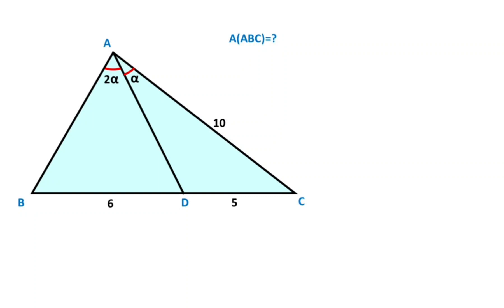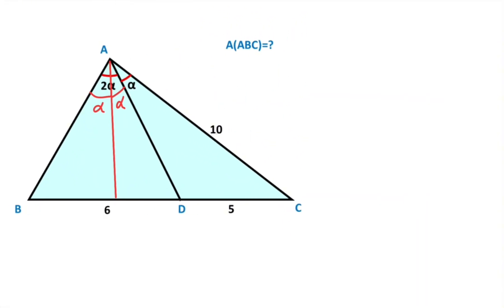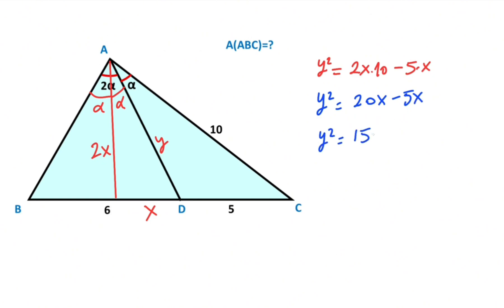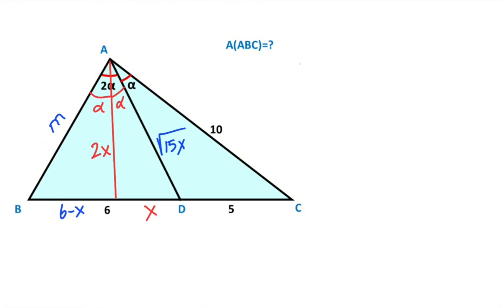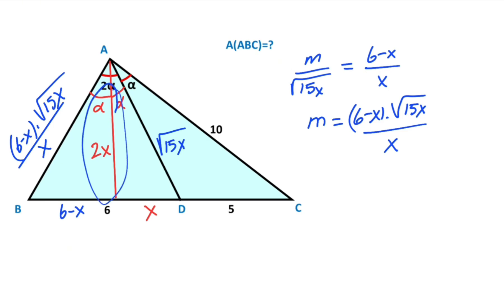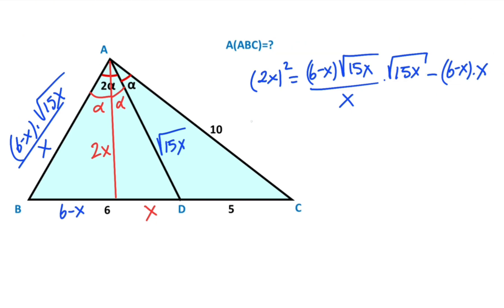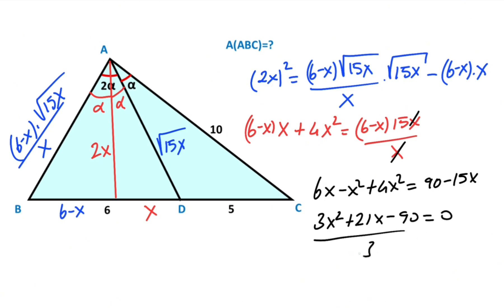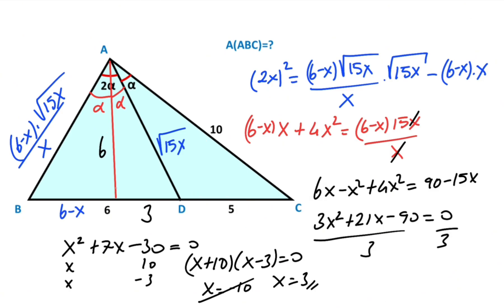How to Find the Area of the Triangle | Geometry Puzzle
In this video we will solve  a geometry  puzzle , we will calculate the area of the triangle.

Angle bisector theorem, special right triangle, triangle area.